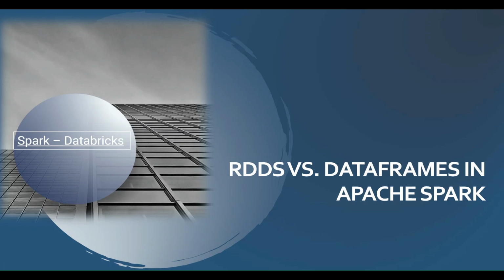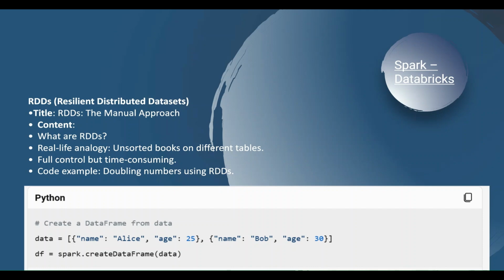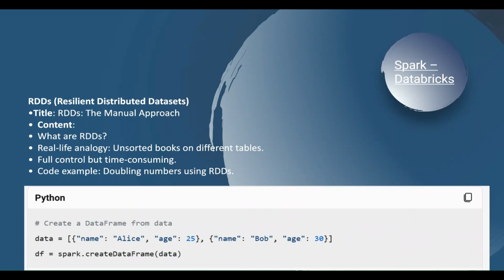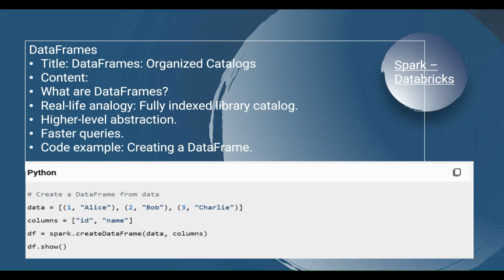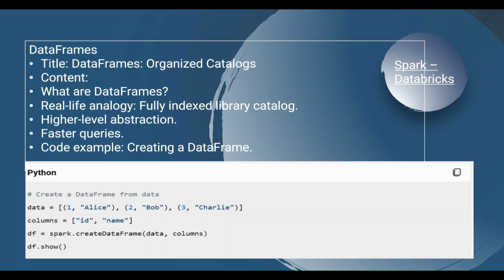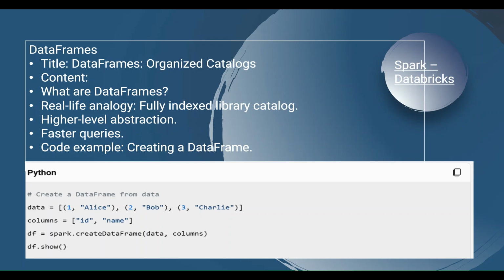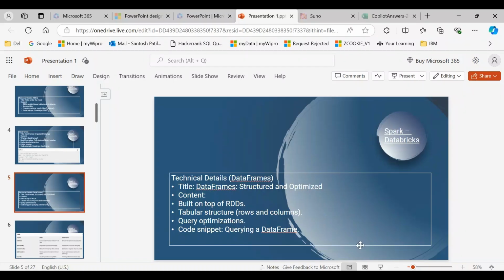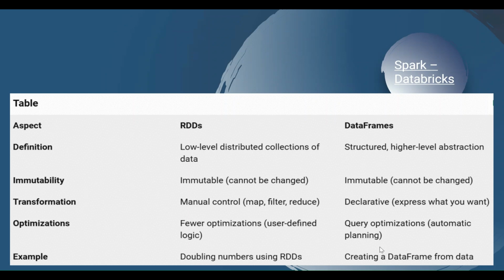Deep Dive into RDD's and Dataframes in Apache Spark Databricks 13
Deep Dive into RDD's and Dataframes in Apache Spark Databricks